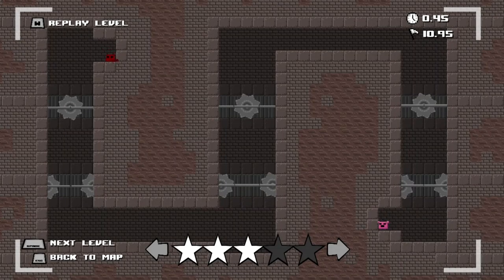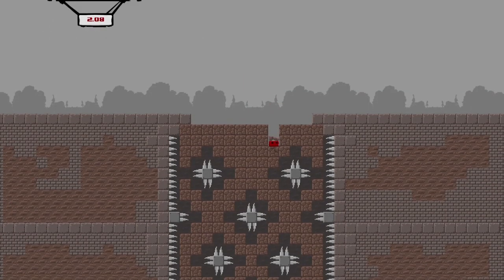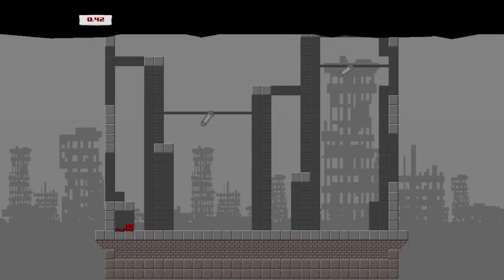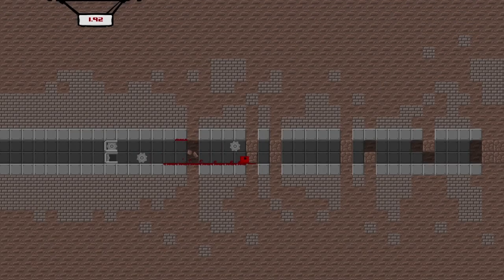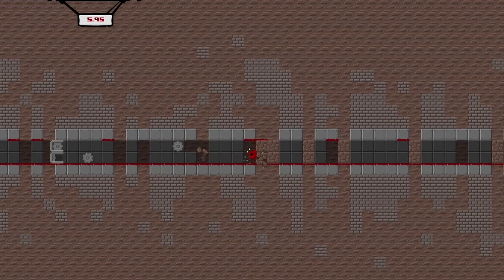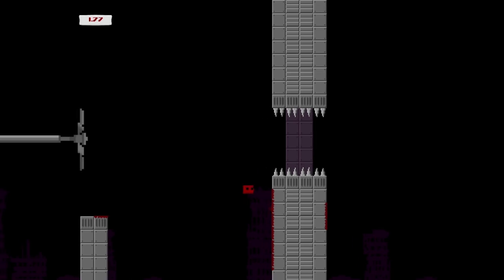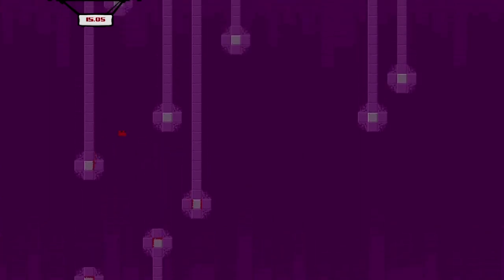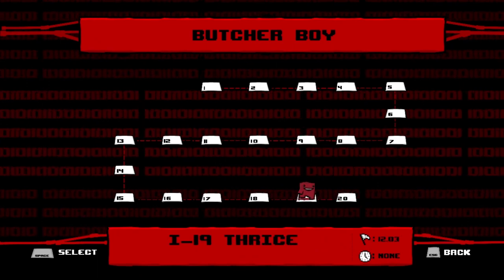Super Meat World || Butcher Boy (Team Meat)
He-he-hey! Welcome to Meat World!

This is one of the DLC chapters released for Super Meat Boy by Team Meat themselves! This DLC feels very rushed and isn't that good in design. Now I also think I was being too generous with the 3-star ratings. My overall rating still stands, though; this chapter is pretty boring and the difficulty isn't well balanced.

Want me to play your chapter? Here you go;